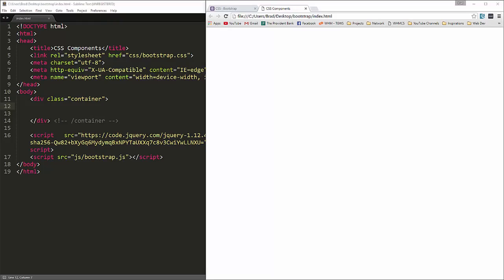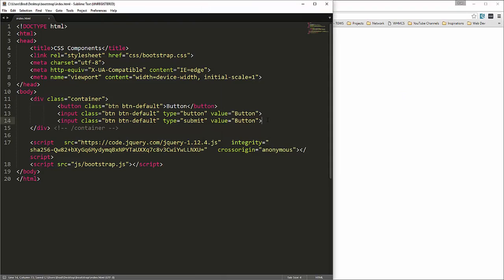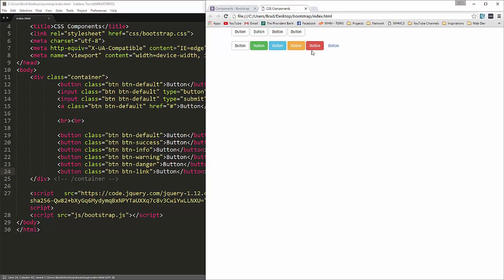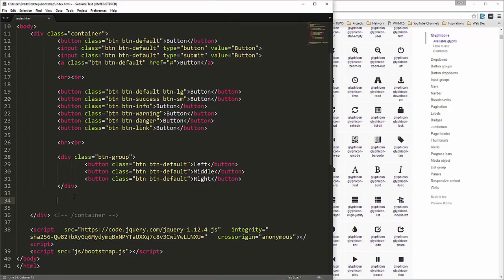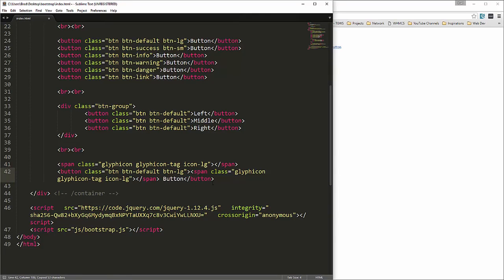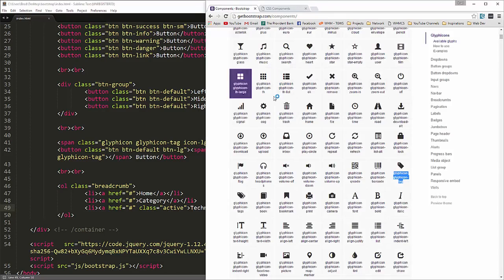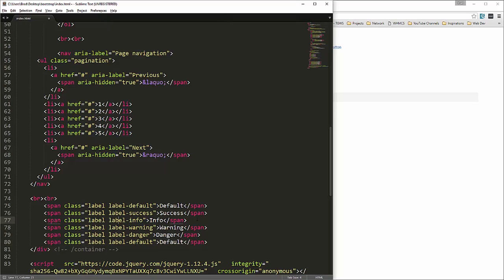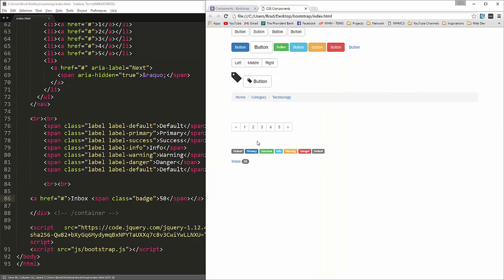4 Bootstrap CSS Components|Complete Free Full Stack Developer Course 2020